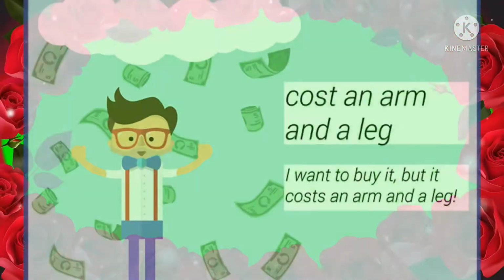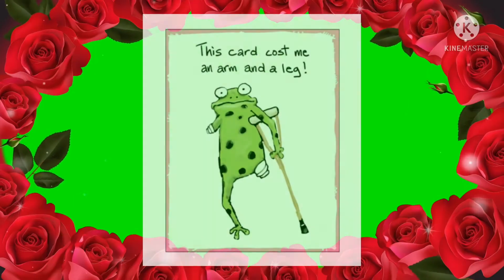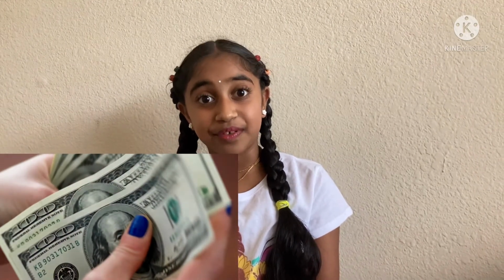Figurative Language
Figurative language is when you use a word or phrase that does not have its normal everyday, literal meaning. ..